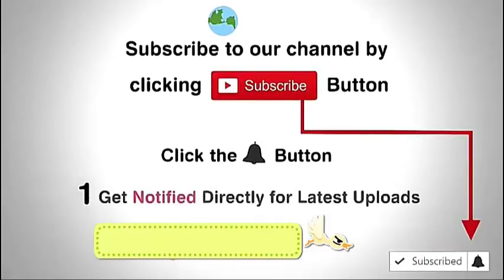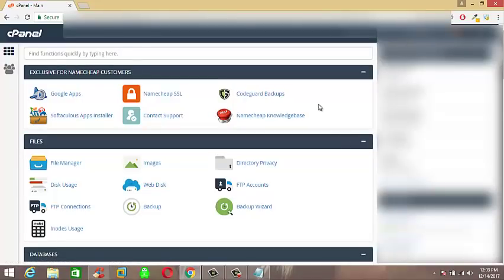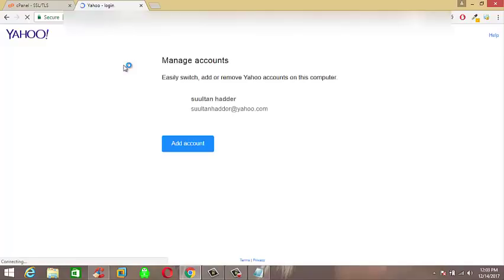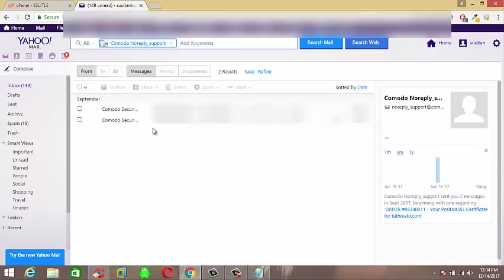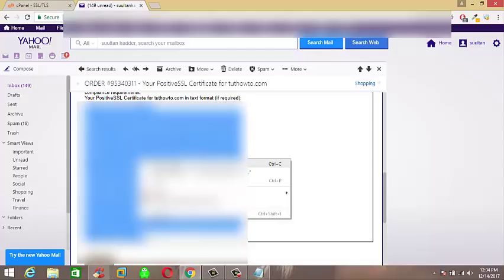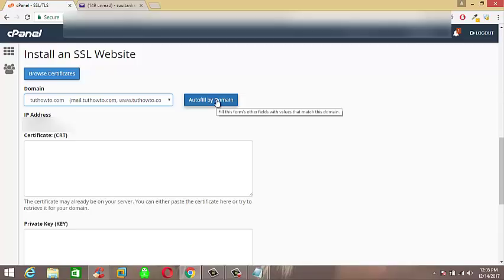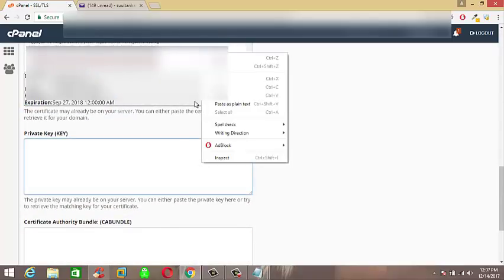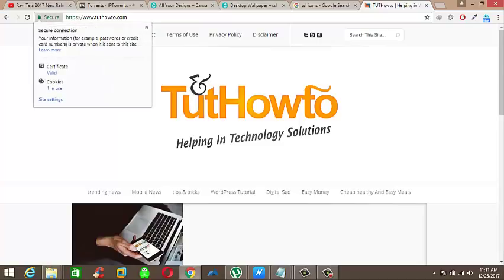Add SSl Certificate to website - Tuthowto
The Quickest & Easiest Way To HOW TO INSTALL SSL CERTIFICATE ON WEBSITE. Here Learn easy Ways To Master HOW TO INSTALL SSL CERTIFICATE ON WEBSITE Without Breaking A Sweat. So Stop Wasting Time And Start HOW TO INSTALL SSL CERTIFICATE ON WEBSITE

We shall share you they way To Avoid BUY SSL CERTIFICATE if You are beginner. Also We shall told you Where Is The Best and cheap place to BUY SSL CERTIFICATE. You will Never Suffer From BUY SSL CERTIFICATE Again.

Also We are discussing about HOW TO GET SSL CERTIFICATE FOR WEBSITE FREE Secrets You Never Knew. Interesting Facts I Bet You Never Knew About HOW TO GET SSL CERTIFICATE FOR WEBSITE FREE.Sssshhhhh... The Secret of HOW TO GET SSL CERTIFICATE FOR WEBSITE FREE is here.

We suggest you the company Namecheap because NAMECHEAP SSL CERTIFICATE Is Essential For Your Success. Watch This video To Find Out Why. This is The Ultimate Guide To NAMECHEAP SSL CERTIFICATE. Open The Gates For NAMECHEAP SSL CERTIFICATE By Using our Tips.

This video also consists of Short Story: The Truth About HTTPS EXPLAINED. HTTPS EXPLAINED - So Simple Even Your Kids Can Do It.